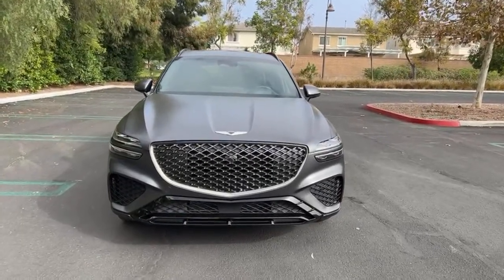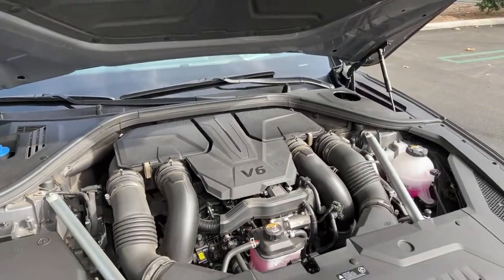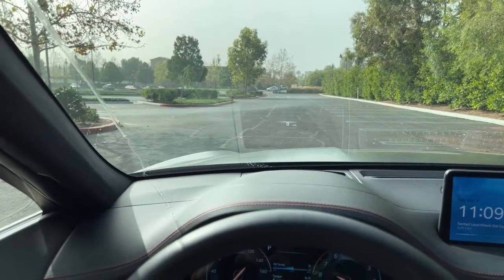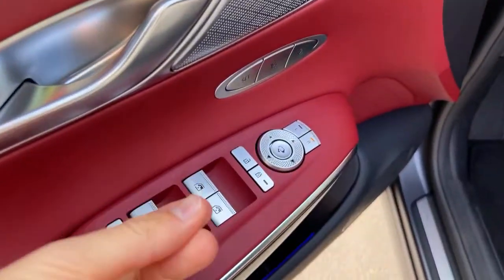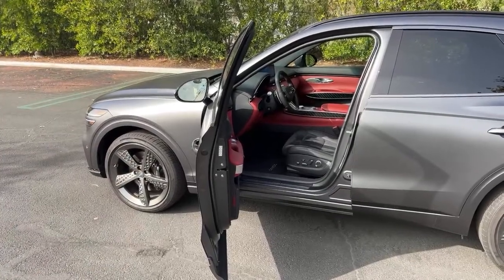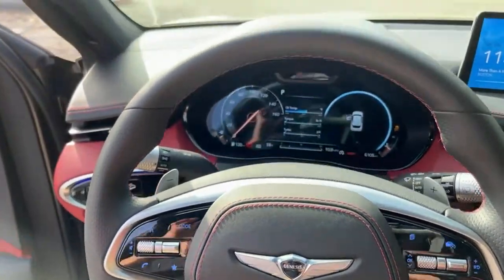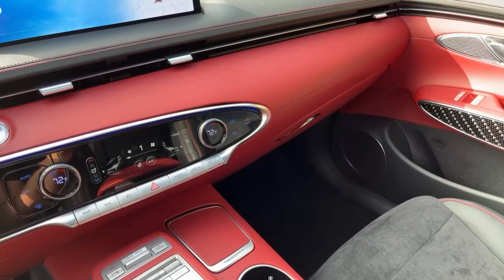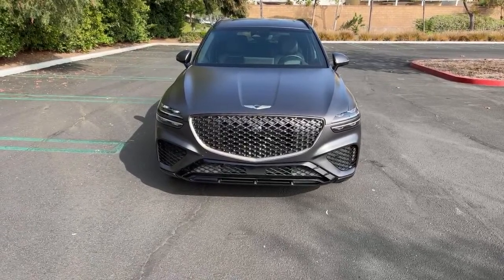2022 Genesis GV70 3.5T Sport Prestige Q&A (Live)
Powertrain ⚙️:  3.5-liter Twin-Turbocharged V6
Output 💪: 375 hp/391 lb-ft of torque
Transmission 🕹: 8-Speed Automatic
0-60 MPH 🚦: 4.9 seconds
Top Speed 💥: 150 mph
MPG (as tested) ⛽️: 19 city/25 hwy/21 combined
Curb weight ⚖️: 4,584 lbs

Miles answers your questions (live) about the 22022 Genesis GV70 3.5T Sport Prestige in  Melbourne Grey and Seville Red Nappa Leather.

Options Equipped:
- Melbourne Grey Paint ($1,500)
- Sport Advanced Package ($5,000): Nappa leather seating surfaces with quilting and Massage, Layered edge backlit trim, Leatherette upper instrument and door panels, Suede headliner, Heated steering wheel, Genesis Digital Key, Surround view monitor, Genesis Blind Spot View Monitor, Remote Smart Parking Assist, Park Distance Warning (Front), Parking Pre-Collision Alert (Rear), Lexicon Premium Audio with 16 Speakers
- Sport Prestige Package ($4,900): 21-inch Sport Alloy Wheels, Electronic Limited Slip Differential, Nappa Leather Seating Surfaces with Suede Insert, Carbon Fiber Trim, 3-Zone Climate, Heated Second Row Seats, Manual Rear Sunshades, 12.3-inch Digital Gauge Cluster, Head-up Display